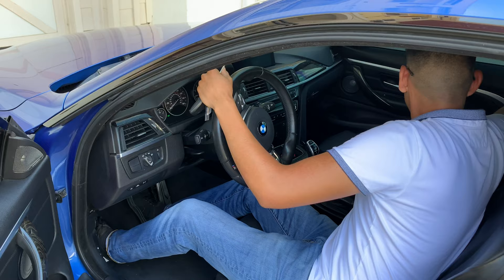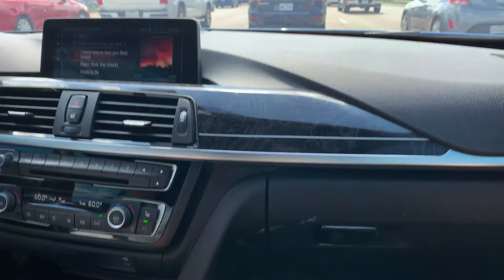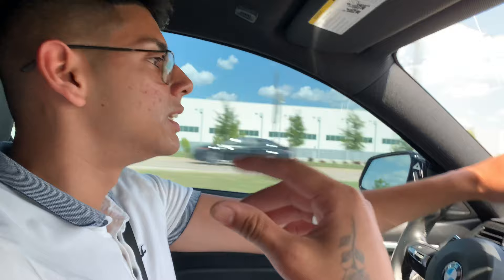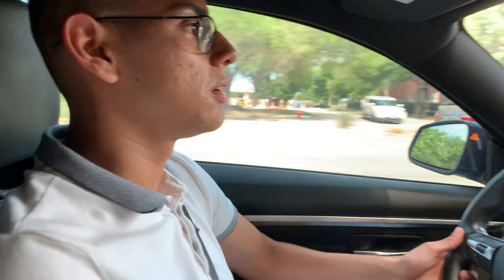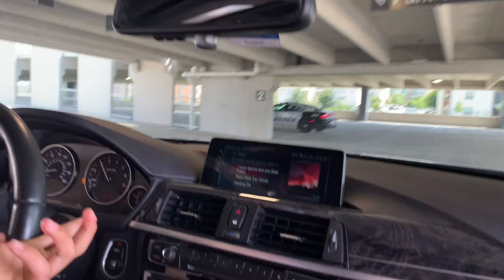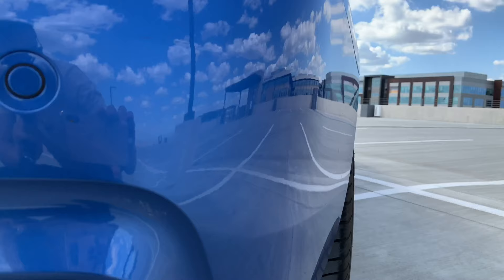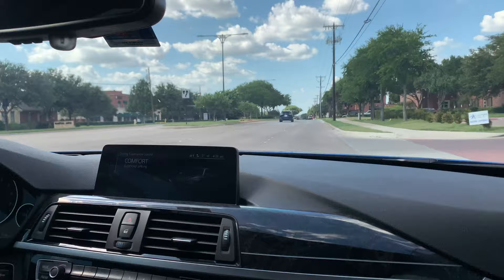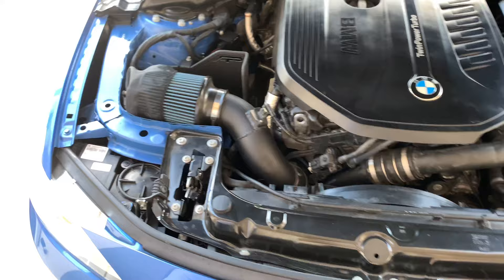MODDED BMW 440i M-Sport Review! | F32 Coupe 470 HP!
In today's video, I'll be showcasing this beautiful Estoril Blue 2017 BMW 440i M-Sport Coupe! This 440i is specked out with tons of options and nearly everything you can request from the dealership with more aftermarket add-ons!

A lot of exhaust action and pulls later in the video!

470HP Crank/420HP to Wheels.
560 FT IBS Torque

Modification List:
•Upgraded Intercooler
•Downpipes
•Upgraded Charge Pipe (on the way)
•Short RAM Air Intake
•Tune

Aesthetic Upgrades:
•M-Sport Wheels
•Carbon Fiber Front Splitters
•Carbon Fiber Front Lip
•Carbon Fiber Mirror Caps
•3-Inch Exhaust Tips

My Interior Modifications:
Black BMW Steering Wheel Emblem Kit

My Wheel Setup:
5x120MM Hubcentric 15MM Wheel Spacers
5x120MM Hubcentric 20MM Wheel Spacers